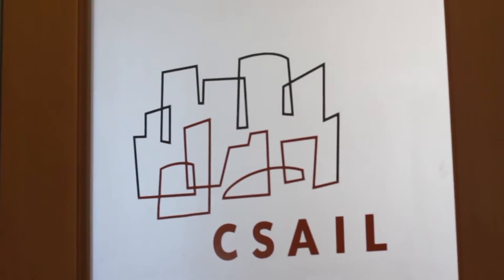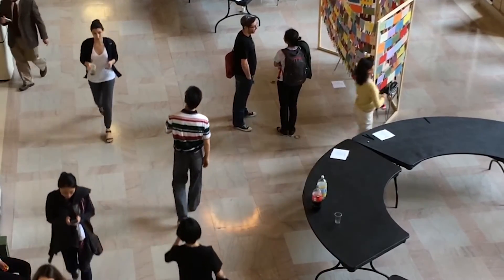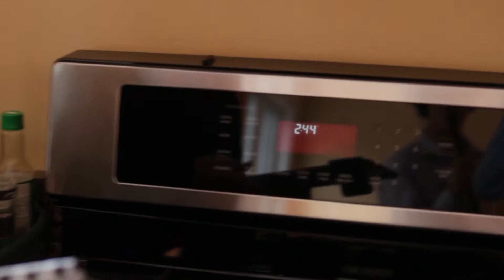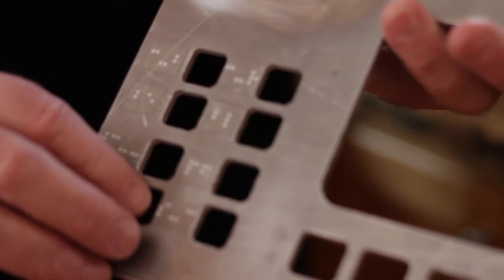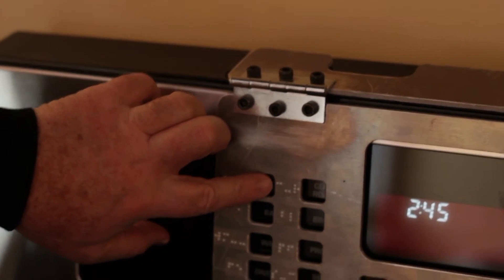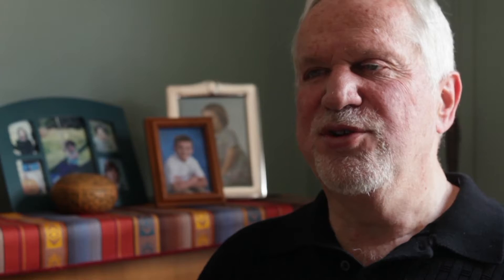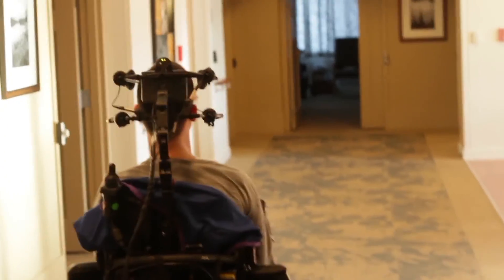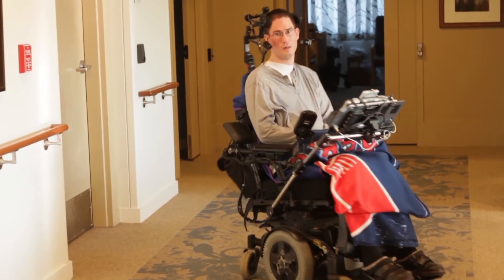The Technology We Build- A Documentary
Filmed and Edited by Ben Glass and Tommy Girdwood as a project for a Documentary Film at Concord Academy

Filmed on a Canon T2i